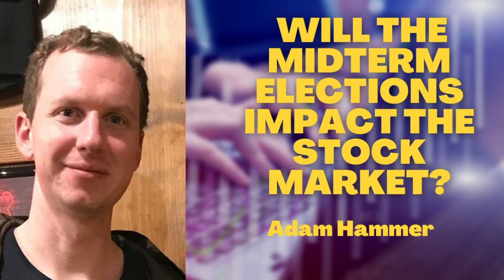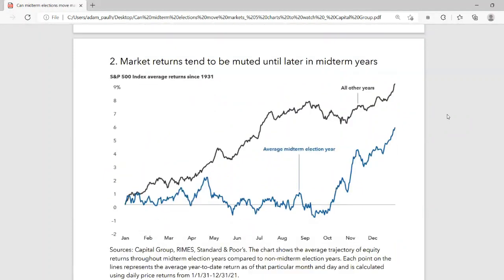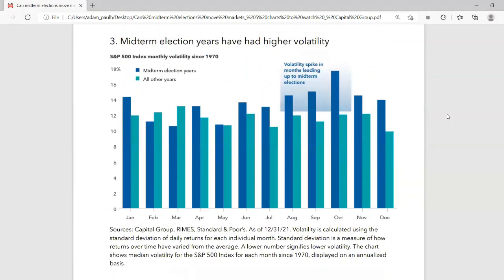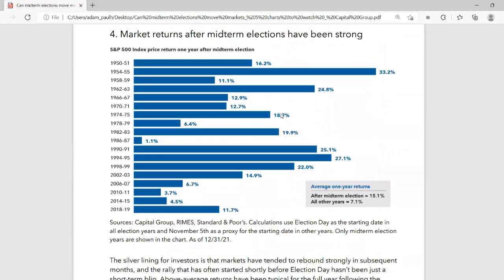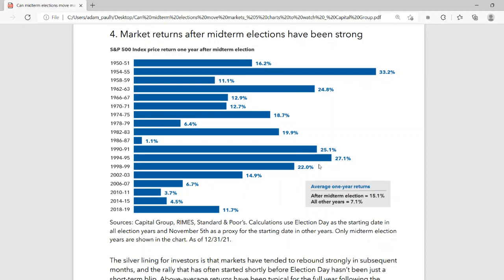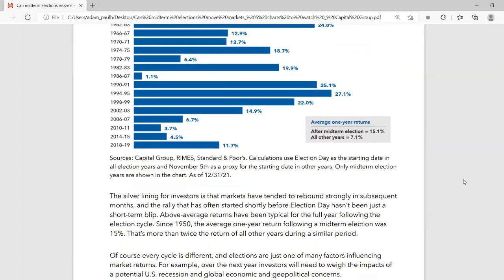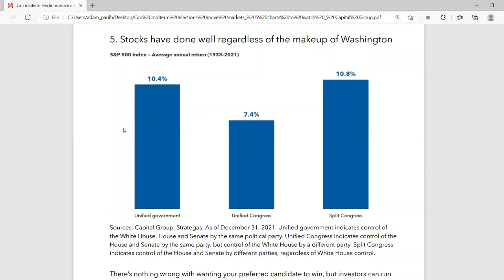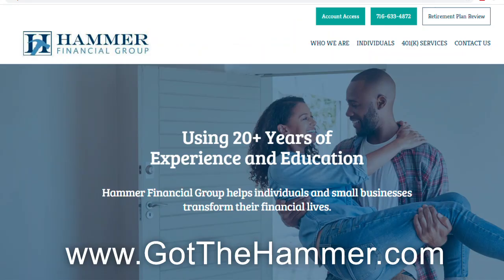Will the Midterm Elections Impact the Stock Market?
In this video, CIO Adam Hammer of Hammer Financial Group explores whether the 2022 US Midterm Elections will impact the Stock Market?  The answer is yes, but the full answer may surprise you.  Enjoy.